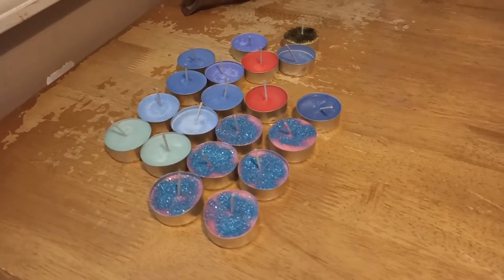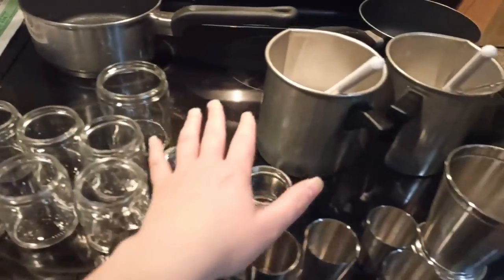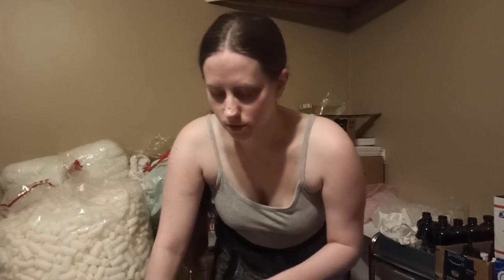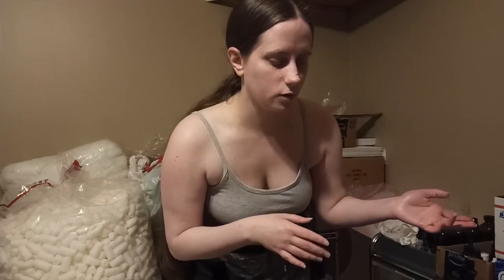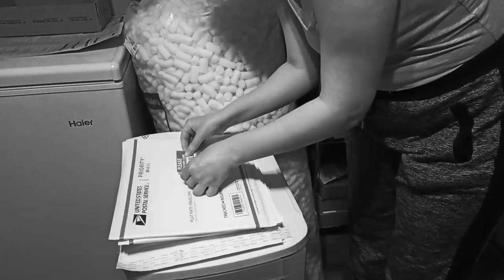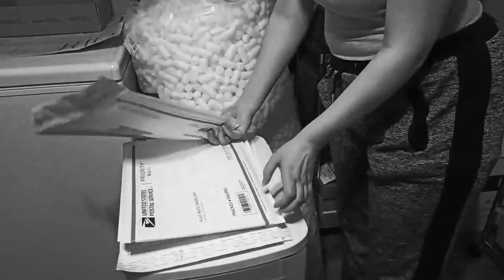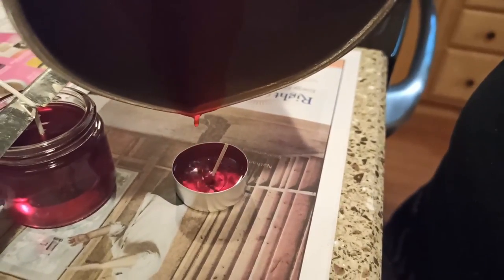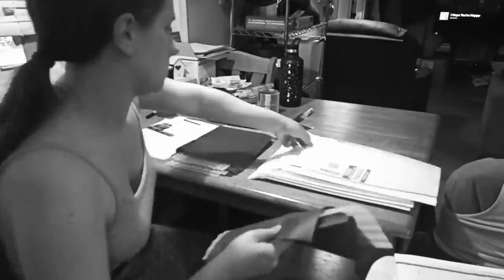Prepping and Pouring Candles | Small Business Vlog No. 2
Hello darlings, I'm sorry I missed posting a normal video last week. I wish the "community tab" was available to everyone so I could give updates when things like that happen. I need to catch up on so many of your videos! Today's video is another small business vlog, I decided to do another one before the holiday season hits. It will be pretty hard to record a whole video then.

Also, I'm working on a new series, I can't wait to start filming and sharing it with all of you. I'm not going to share too much on it now, so it can be a surprise, but I hope the first segment will be my next video. 🥰 I appreciate you spending your precious time with me!

🎵 MUSIC 🎵
♪ Intro & Outro Song: "Dolphin-esque" by Godmode
♪ Intro & Outro Nature & Humming Ambience by Ashley Marie Egan (aka Me)
♪ Vlog Song: "Nine Lives" by Unicorn Heads